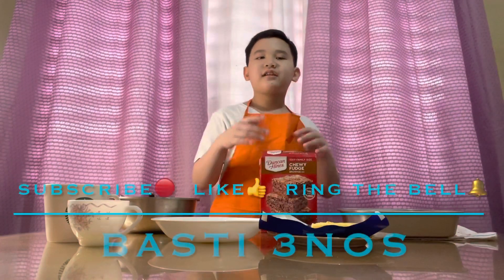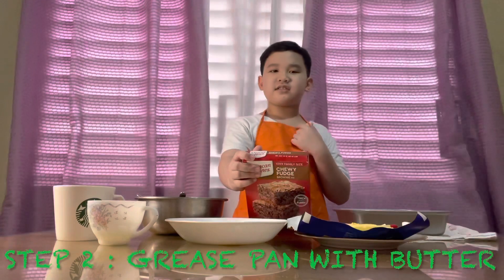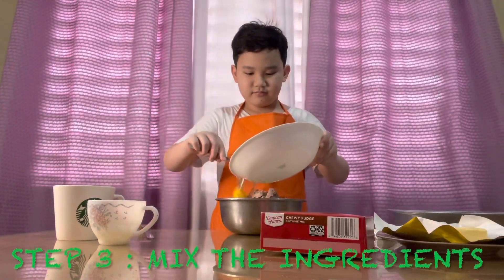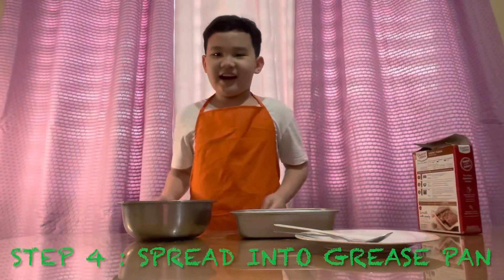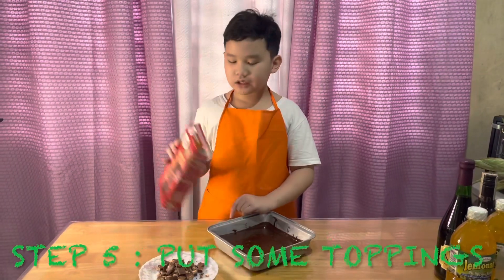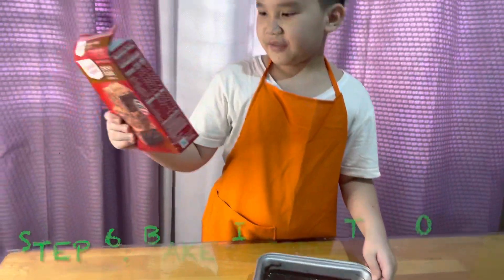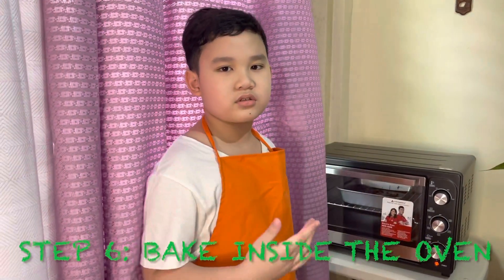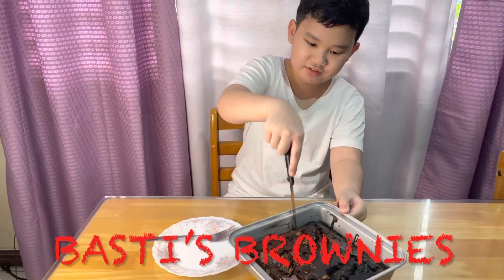BASTI Baking Brownies for the First Time